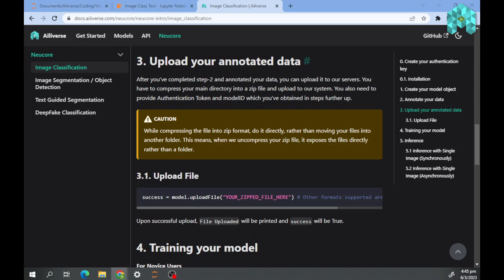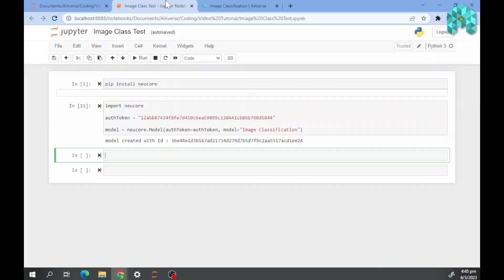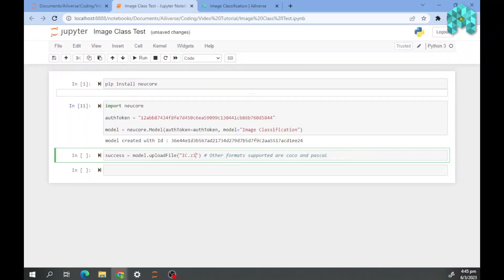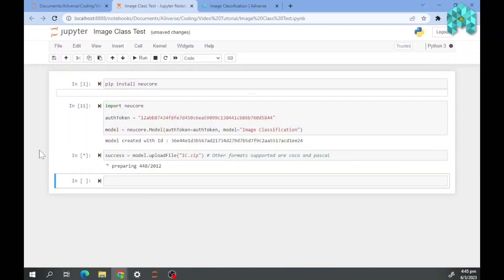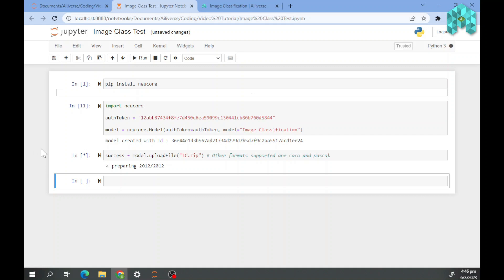Image Classification Tutorial (Uploading : Part 2 of 4)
Welcome to our step-by-step tutorial video featuring NeuCore!

In this video, we'll guide you through the process of uploading for our Image Classification model.